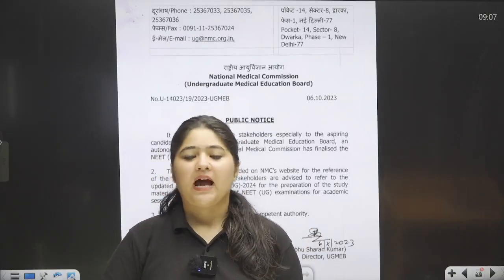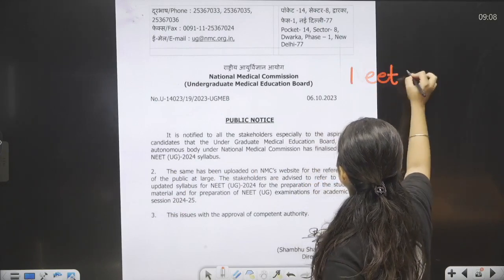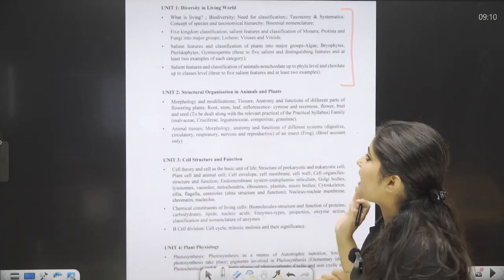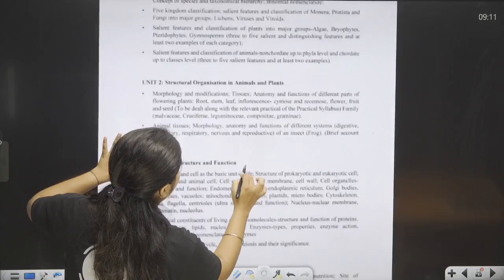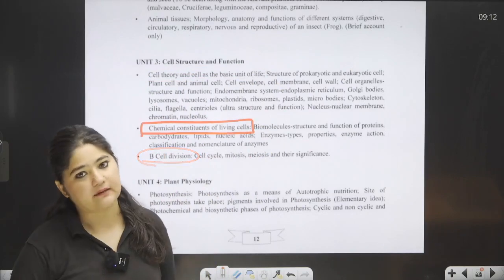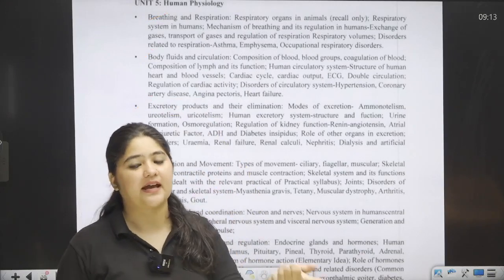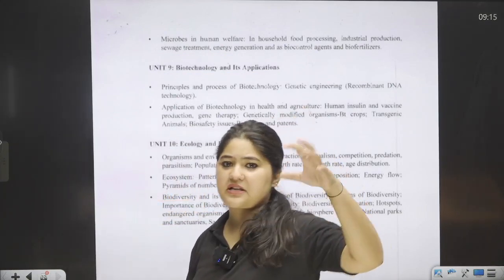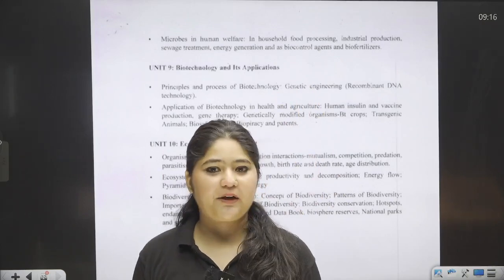NEET 2024 Syllabus Reduced 🚨 | Revised Biology Syllabus for NEET | NMC Latest Update ✅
Stay updated with the latest changes in the NEET 2024 Biology syllabus as per the NMC (National Medical Commission) update. In this informative video, we will provide you with detailed insights into the revised Biology syllabus for NEET 2024.

The recent reduction in the NEET 2024 Biology syllabus has significant implications for medical aspirants, and it's crucial to have a clear understanding of these changes. Our experts will discuss the specific topics that have been affected by the reduction, helping you adapt your study plan accordingly.